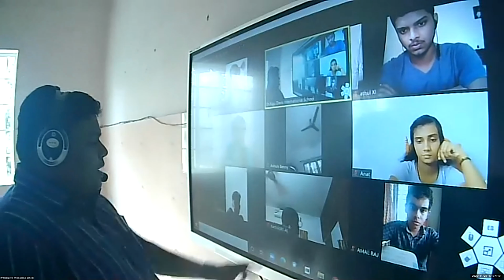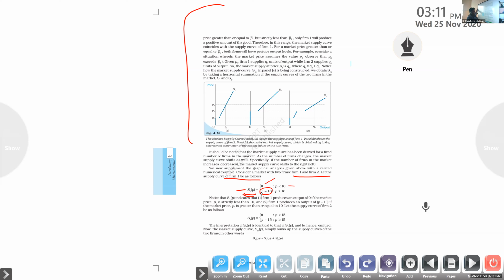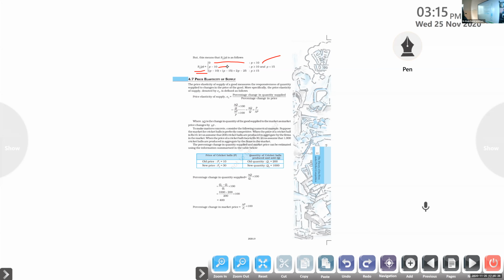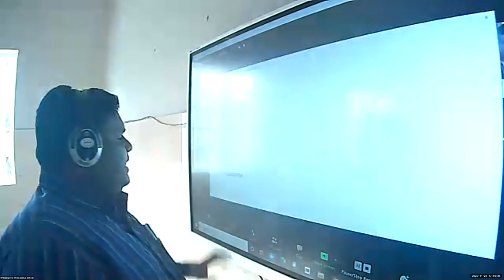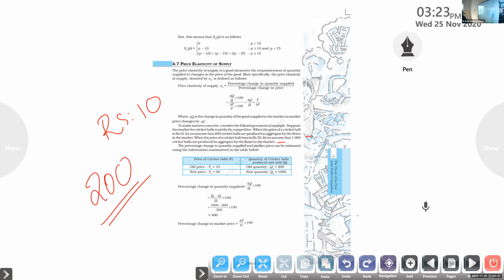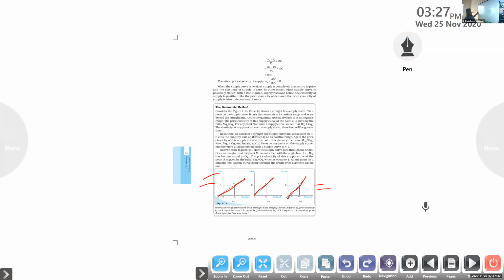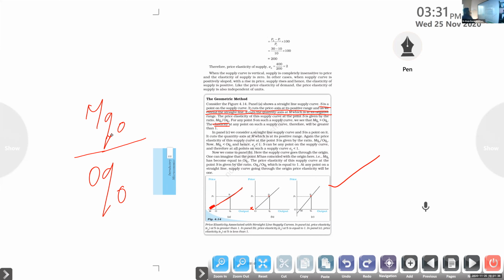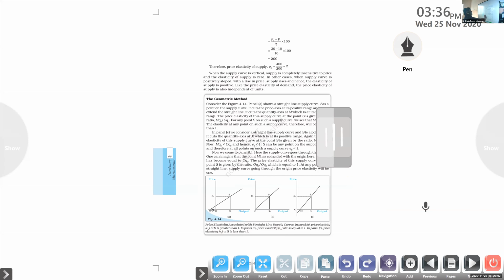Dr.Raju Davis International School | CLASS 11 ECONOMICS | 25-11-2020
CLASS 11 ECONOMICS FIRMS UNDER PERFECT COMPETITION